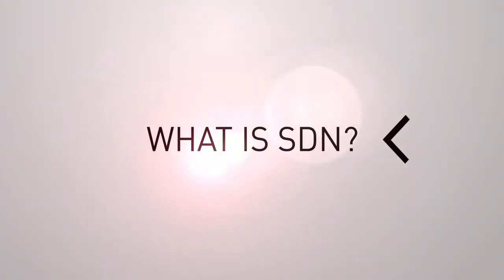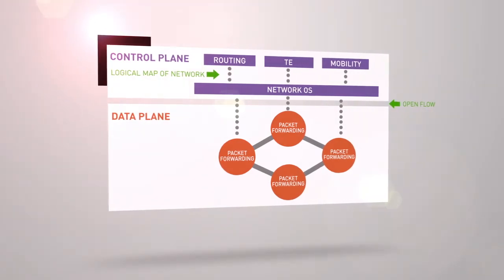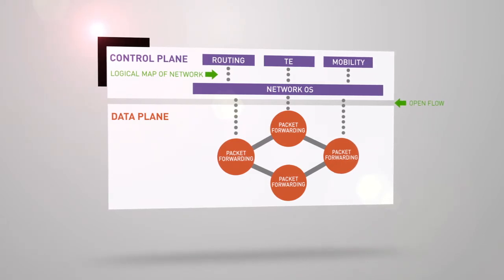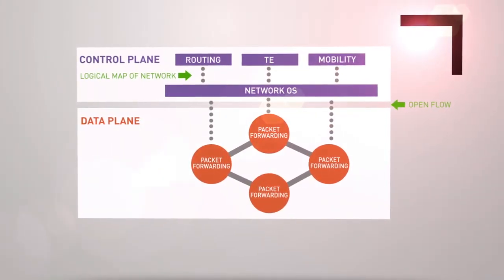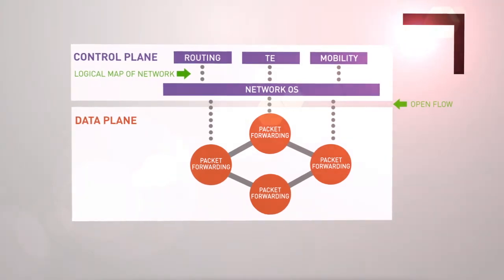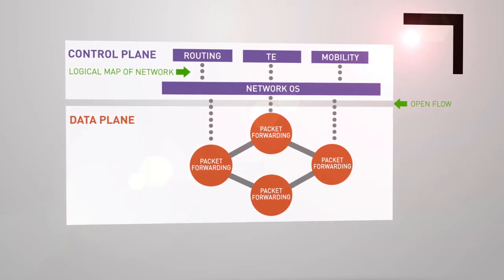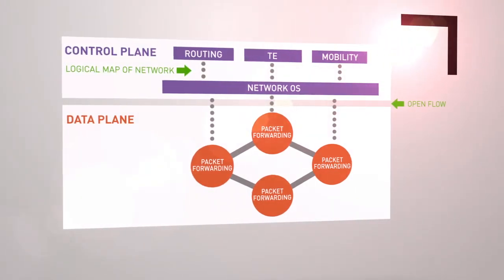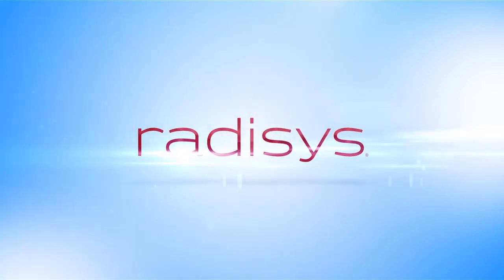What is SDN?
James Radley, Principal Software Architect at Radisys, explains SDN and the Radisys T-Series Platforms.